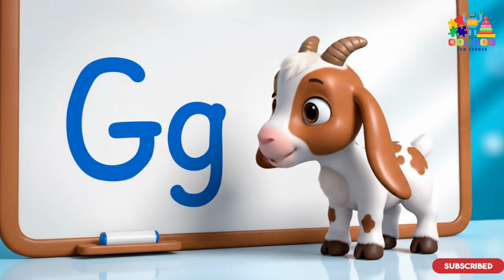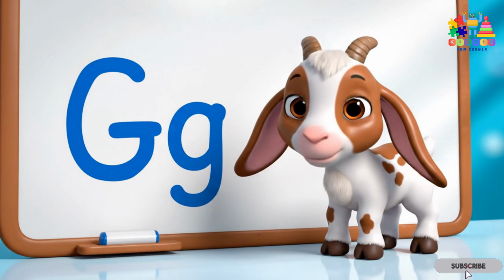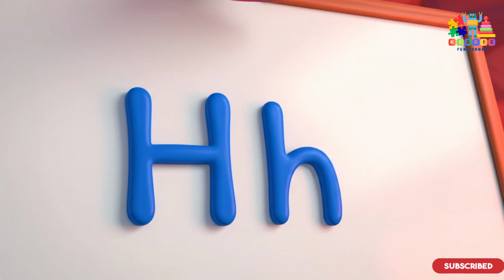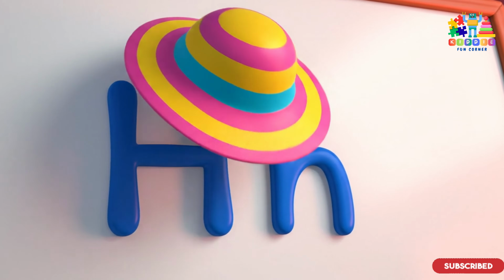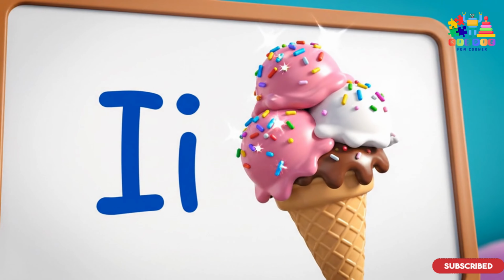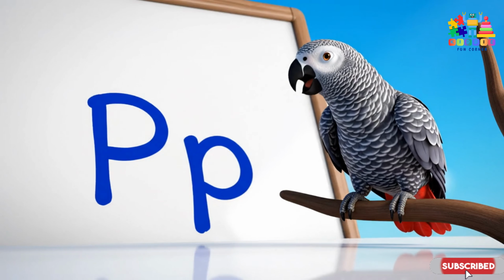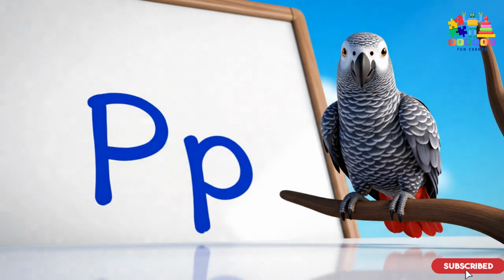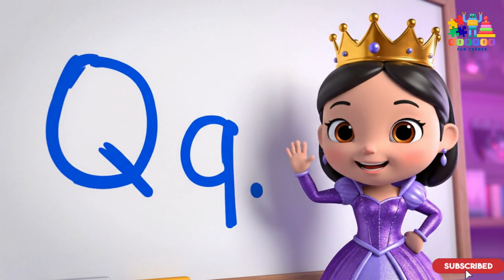Aa to Zz Phonics Song 🍎 ABC Alphabet Sounds for Toddlers (Classroom Style)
Welcome to our magic classroom! In this fun and interactive phonics adventure, toddlers and preschoolers will learn the alphabet from Aa to Zz. Using our bright classroom whiteboard and cute, animated 3D toy friends—like our happy, whistling red apple—your little ones will master phonics sounds, uppercase and lowercase letters, and early vocabulary words step-by-step. It is a clean, distraction-free environment designed to mimic a real preschool classroom!

Phonics is the foundation of reading readiness, and combining letter sounds with memorable, bouncy animations makes early literacy feel like absolute playtime. If your child loved singing along and practicing their letter sounds with us today, please hit that SUBSCRIBE button and ring the notification bell to join the Kiddie Fun Corner family! Give this video a big thumbs up and let us know your child's favorite letter in the comments below.